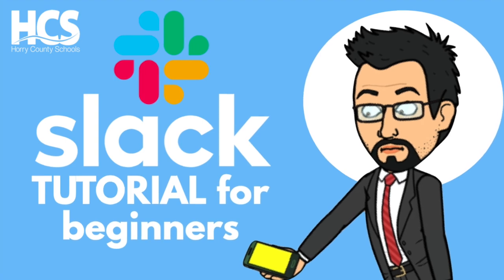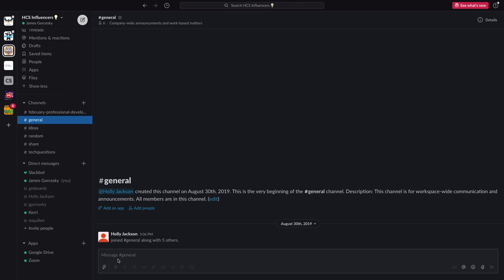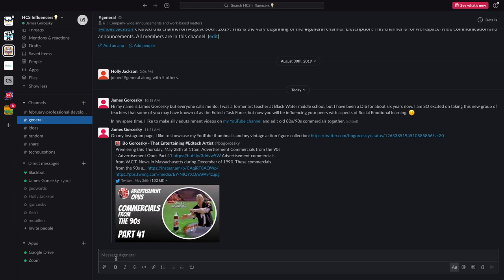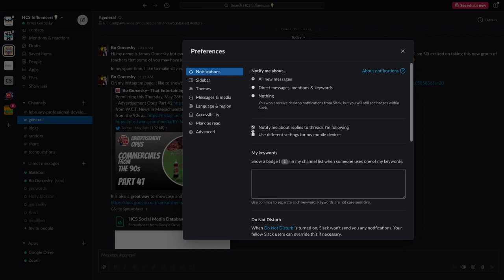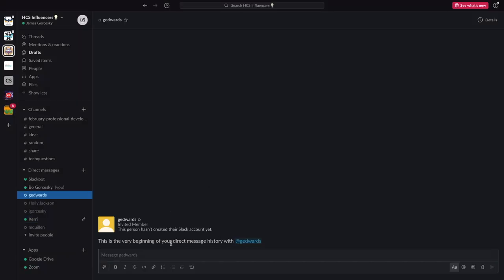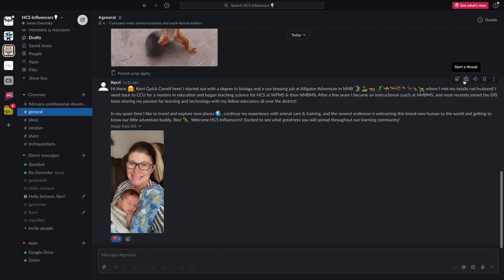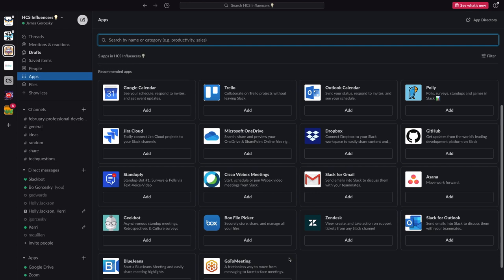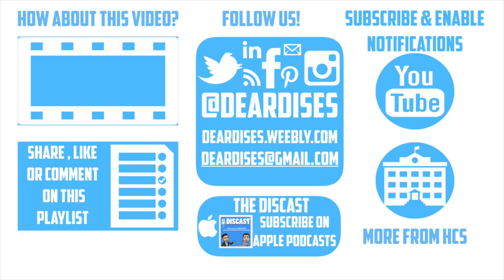Slack tutorial for beginners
Our Slack tutorial for beginners is a great way to communicate and collaborate. See how this Slack tutorial for beginners can send posts in unique Slack channels, workspaces or to direct users. Check out our time stamps below for your Slack need. and check out 5 tips for Getting started with Slack

0:45 - Log into your Workspace online or download the program
1:28 - How to make a Slack post
1:40 - How to edit your Slack post (shift + enter makes a new line)
2:14 - How to share a Tweet in Slack (get the Twitter Slack app here
2:45 - How to share a Google Doc/Sheet/Slide in Slack (get the Suite for Slack app here
3:10 - How to edit your Slack profile
3:42 - How to set up notifications in Slack
4:56 - How to send direct messages in Slack
5:55 - How to start a thread / reply in Slack
7:47 - How to install apps in Slack
8:26 - How to post with the /giphy app in Slack
9:00 - How to navigate channels in Slack